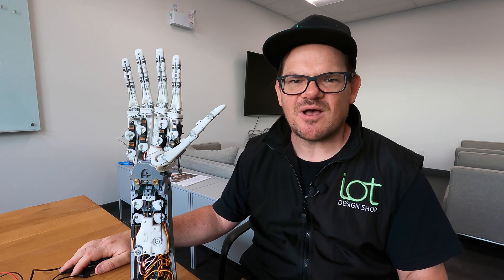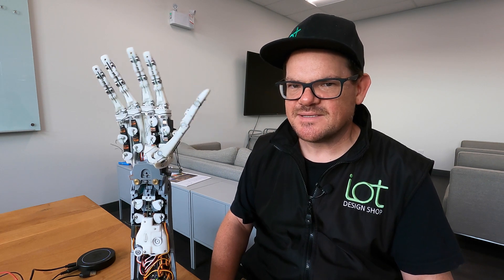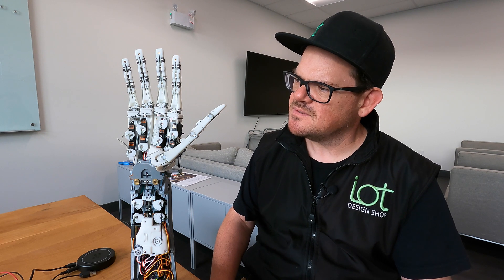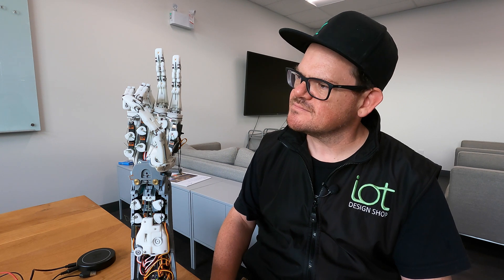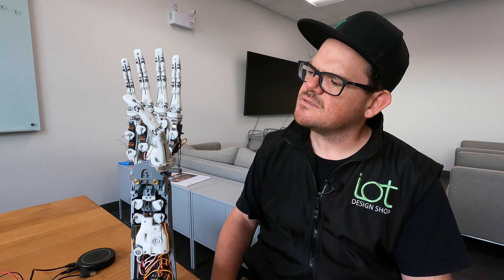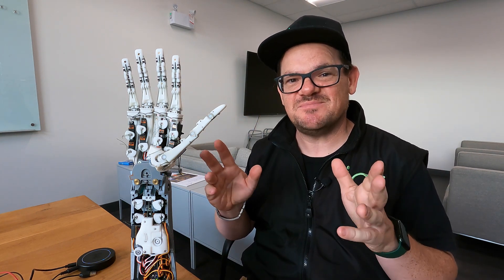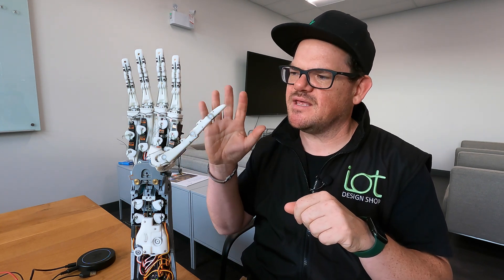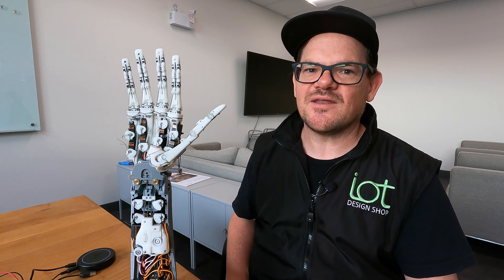What Happens When You Connect a Robot Hand to ChatGPT?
We're back! Time for a new DexHand demo video!

This time around, I asked the question, "What would happen if you hooked up the DexHand to ChatGPT and prompted GPT-4 to use the hand as an output device?"

The results were pretty cool. With a basic prompt that gave the hand access to the extension of each finger, and a couple of canned animations (a wave, and a Shaka), GPT was able to use the device to do basic math problems, and to recognize how to perform some common gestures like the peace sign, and the "devil horns".

There were a few mishaps along the way (like GPT deciding to use the fingers as binary digits at one point) but for the most part, all was resolved with a few tweaks to the prompt. The rest of the demo was built in Python, using the SpeechRecognizer module, and gTTS (Google Text to Speech) for speech output.

This is also our official launch of ROS 2 support for the hand. I built this code and a number of ROS 2 packages - description, gesture control, LLM control, and USB Serial control as ROS nodes, and this code has been released to open source as part of this effort. Some of the stuff is still pretty early, but I intend to keep working on it going forward.

And, the ROS 2 metapackage project for the DexHand software can be found on GitHub

Shout out to @therobotstudio once again for the amazing work on the hand design!